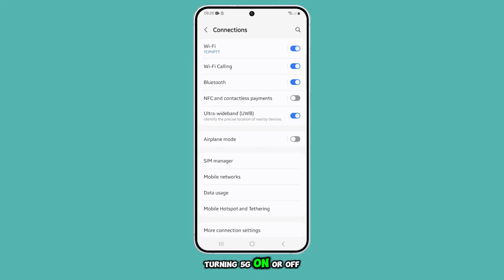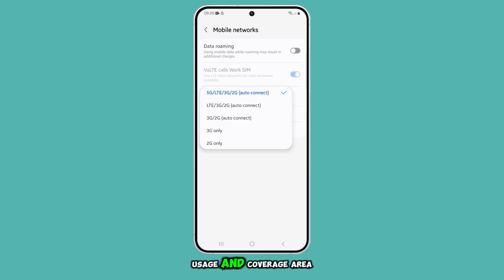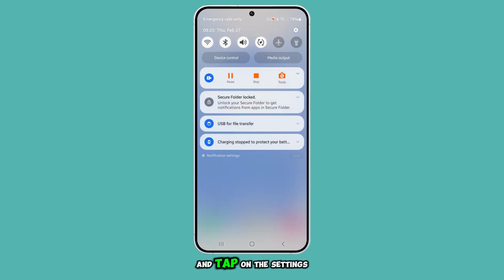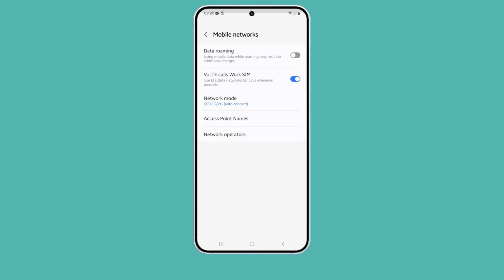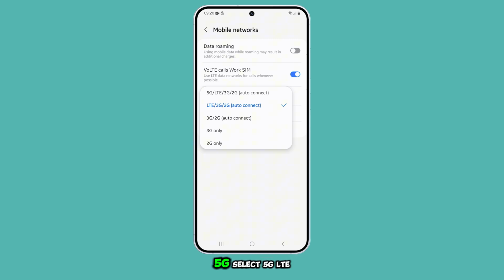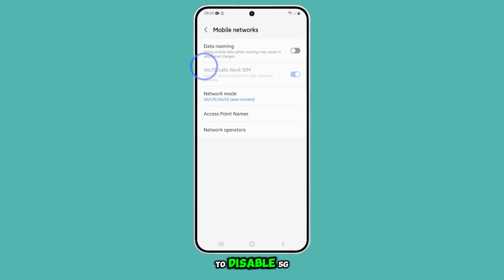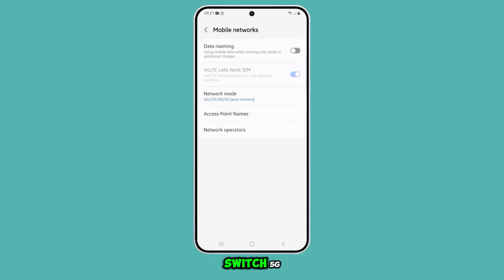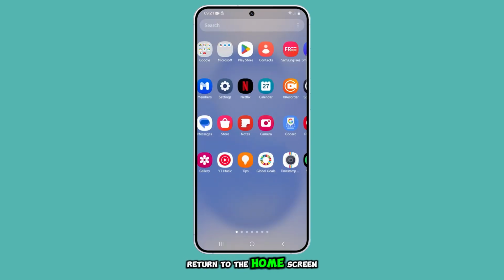How to Turn On/Off 5G Mobile Network Signal On Galaxy S25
Learn how to turn 5G on or off on your Galaxy S25 to optimize battery life, connectivity, and network performance. Simply navigate to Settings - Connections - Mobile Networks, then tap Network Mode to choose your preferred option. Select 5G, LTE, 3G, 2G, Auto Connect to enable 5G or pick the second option to disable it and use 4G as the maximum network.